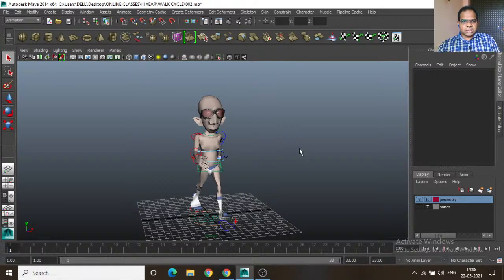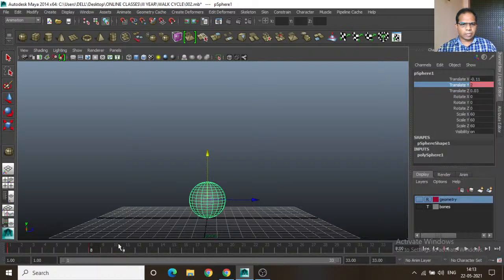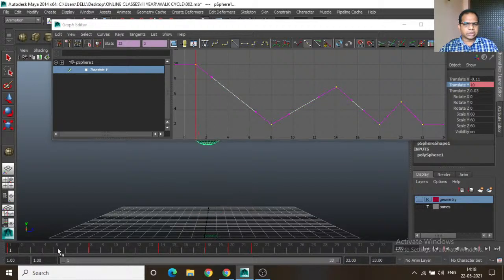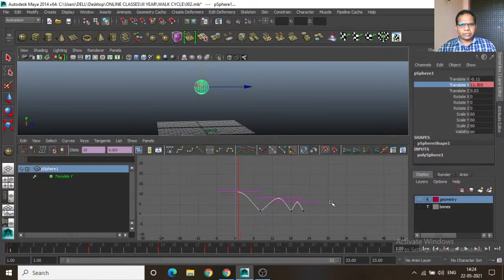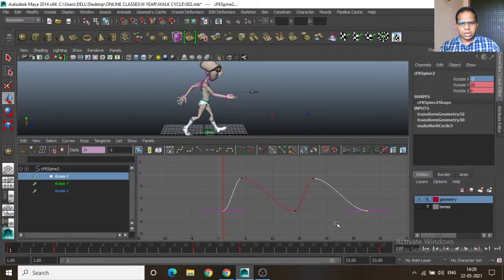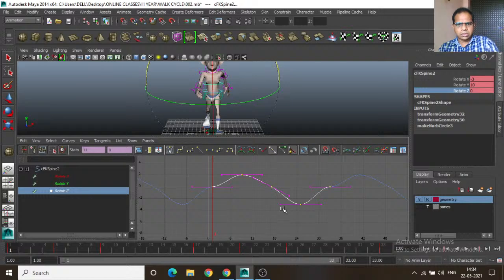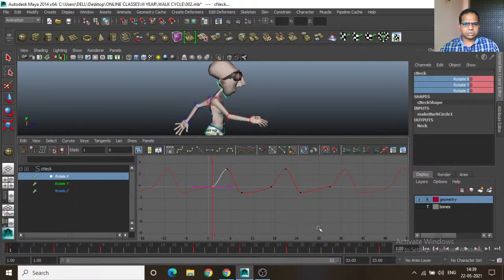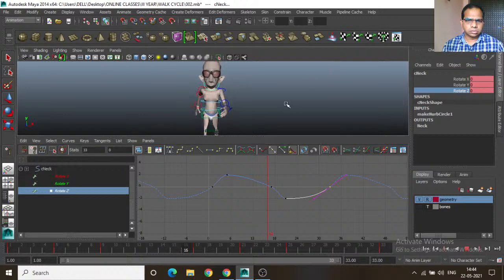HAPPY LIFE 3F Live Stream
Final Year Class Walk Cycle 005